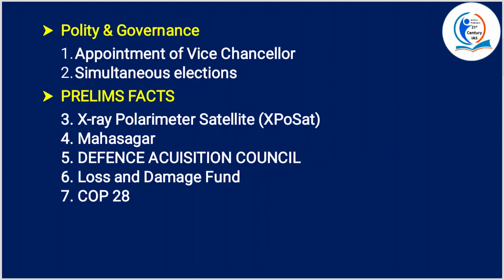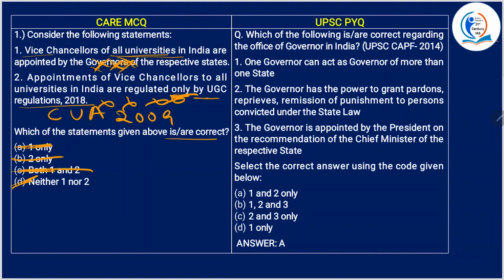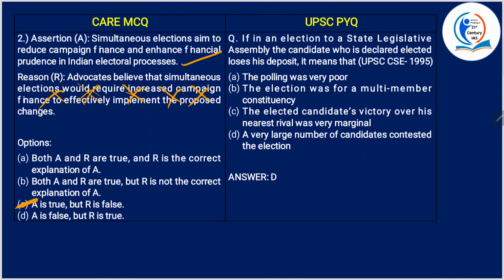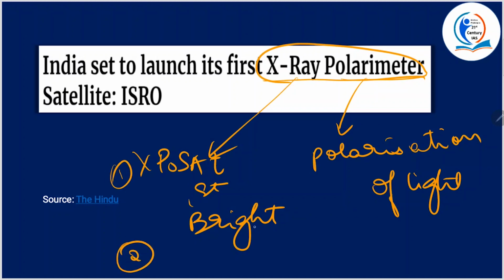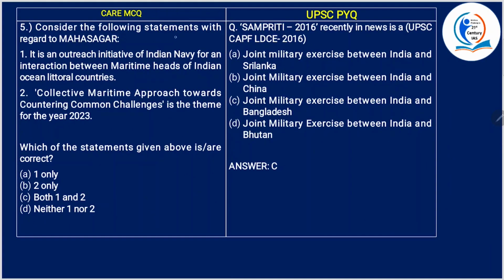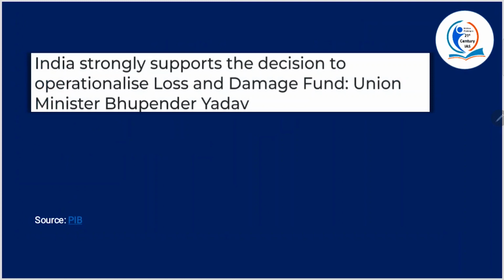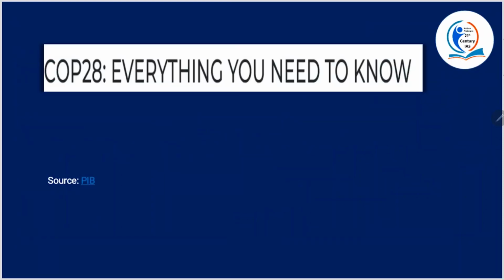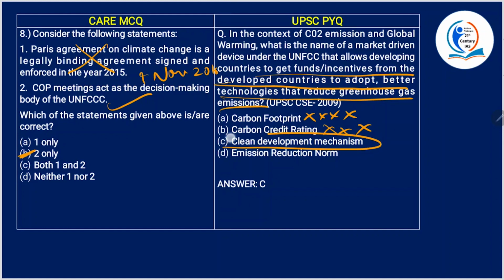C.A.R.E -1st December by Goli Varsha II UPSCale Meditational Mentorship|| 21st Century IAS Academy